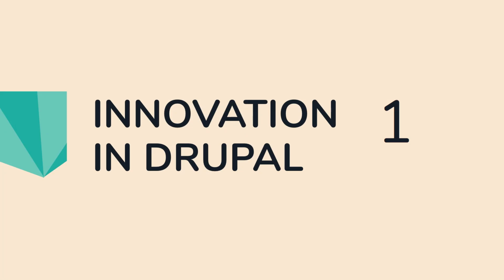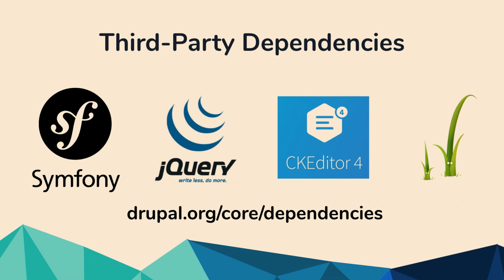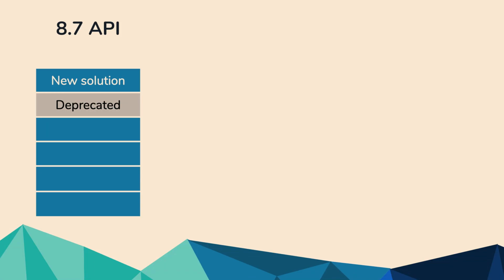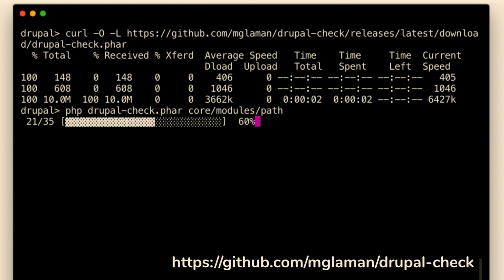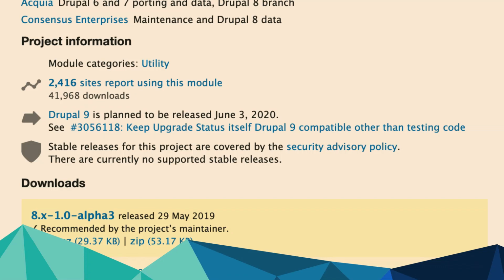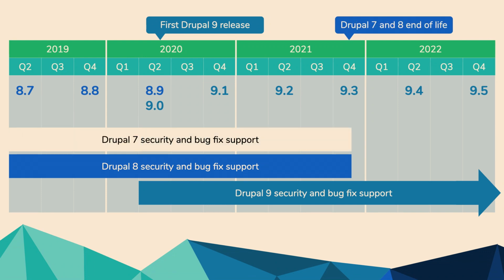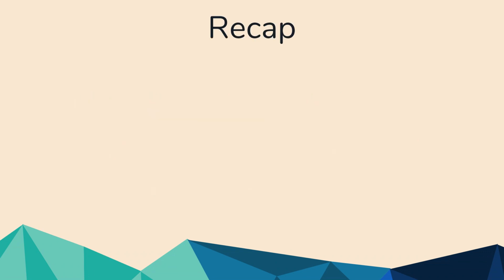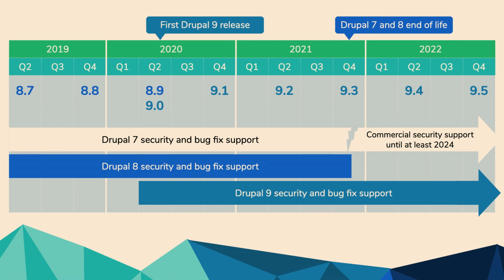The State of Drupal 9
Amber Matz

What is the state of Drupal 9? What can I do now to prepare for the upcoming release? Learn how innovation happens in Drupal 9 through semantic versioning, scheduled releases, and experimental modules and why a new major release is still necessary. Hear about the various processes that are taking place to prepare for Drupal 9, including deprecation processes, and which major 3rd party APIs will be updated. Finally, learn what the support time frame for Drupal 7 sites will be and checks you can perform now to ensure Drupal 9 compatibility for a future migration.

By the end of this session, you should have a better understanding of why Drupal 9 is being released, the processes and planning currently taking place, and how to prepare for this upgrade.